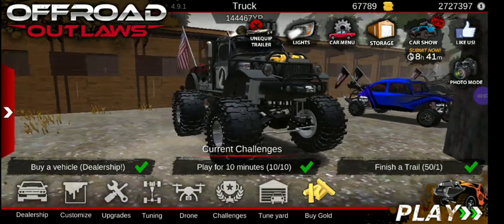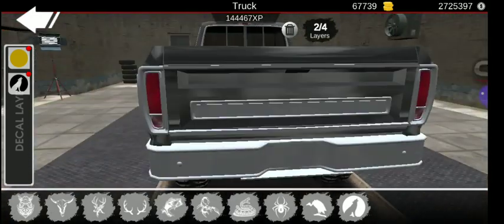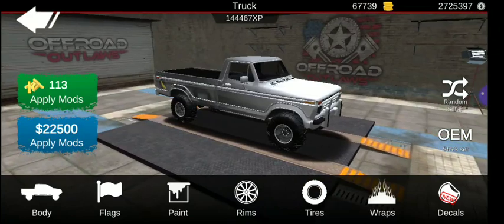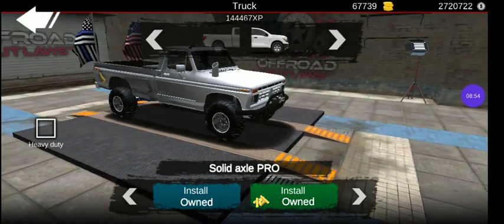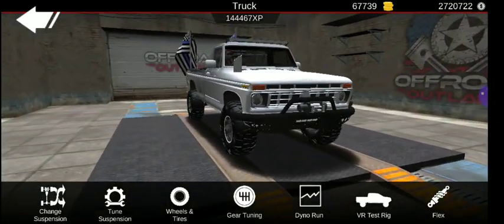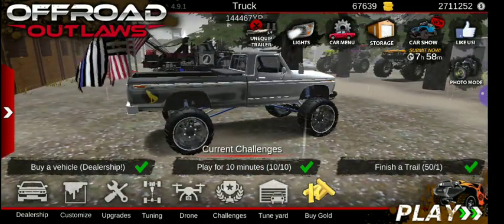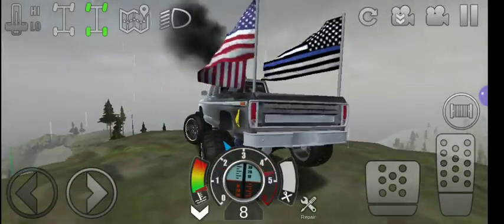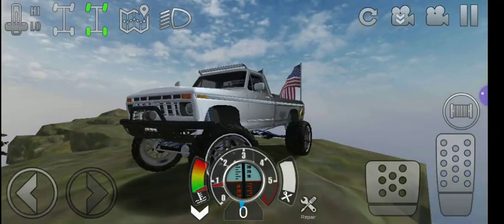Off road Outlaws Random Build [Ol Ford And Glory By Tyler Hansen]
-(Wolf Army 🐺)-

I cover updates and Make sum what normal videos.

Also let me know if there are any off road game you would like me to play or videos you might want me to react to in the comments of my latest videos.

-In Todays Video we build more awesome vehicles I try my best on them and I also try my best to show y'all how I build them and do the wraps on my builds and tuning so i hope y'all enjoy.